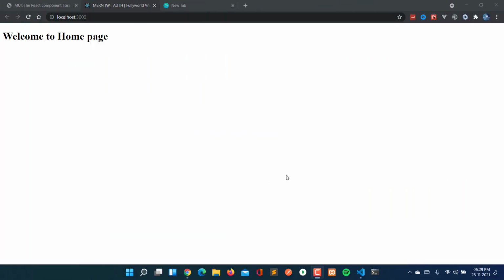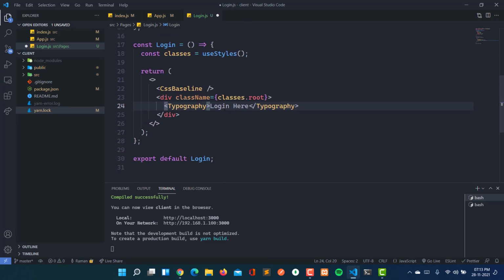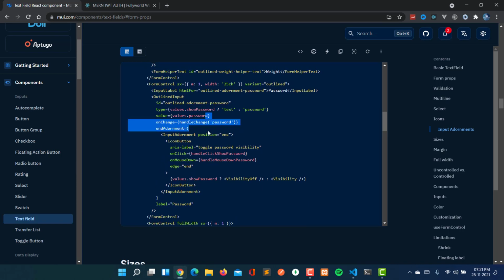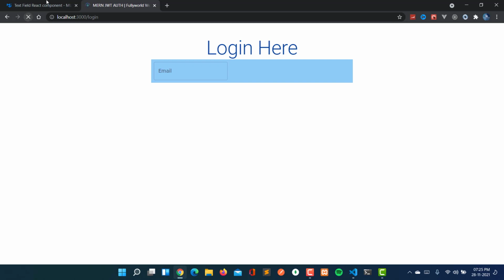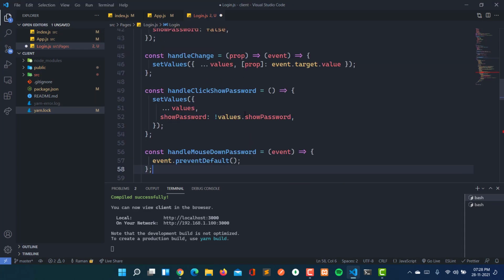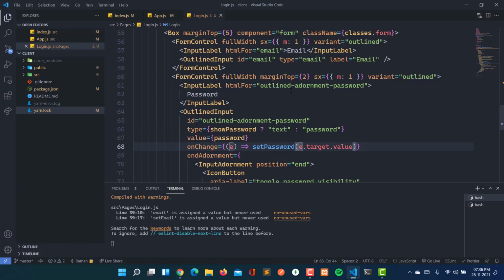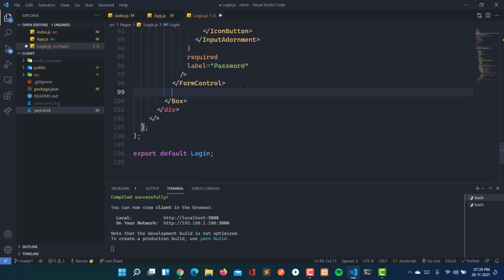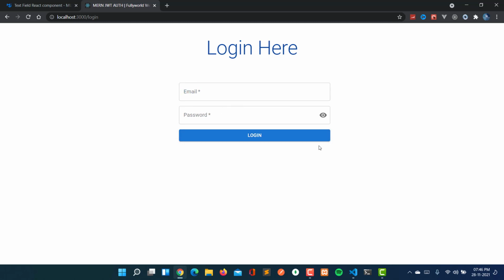MERN JWT Authentication System | Part 12:- Frontend:- Login Page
Hello friends, here we are doing our new series and in this series, we are making an Authentication system using MERN Stack.

This is part 12 of the series and in this, we are going to set up our login page UI.